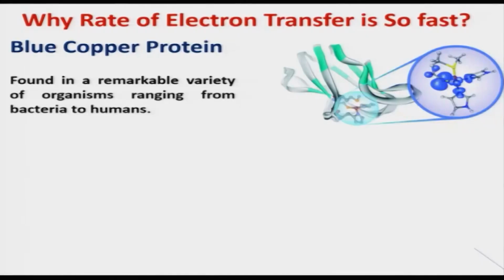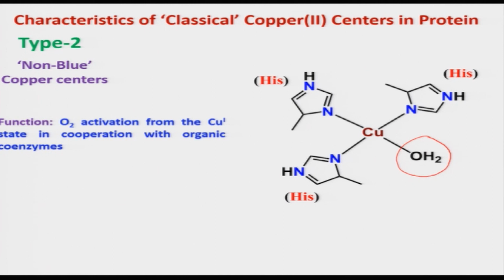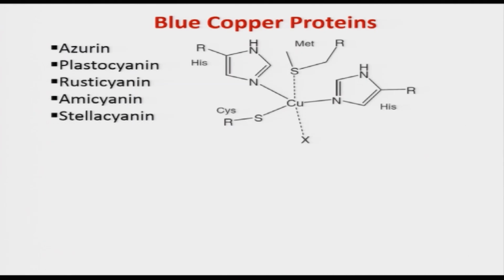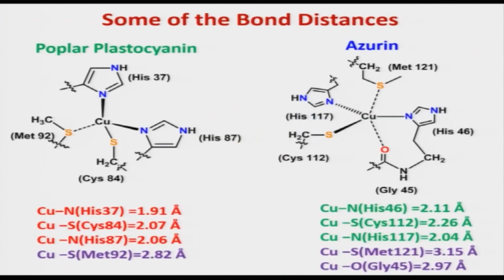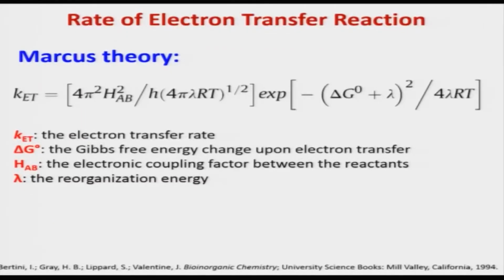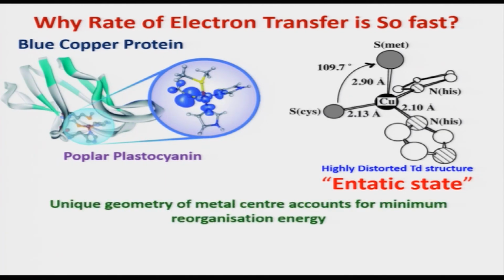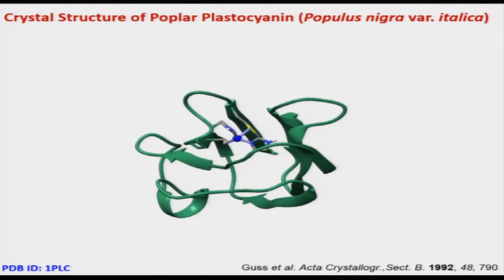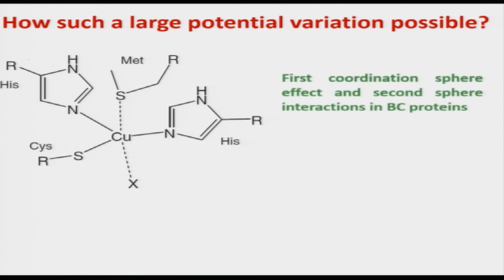Design Principles Used in Chemical Biology: Blue-Copper Proteins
Subject: Chemistry